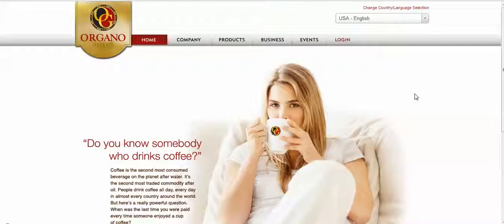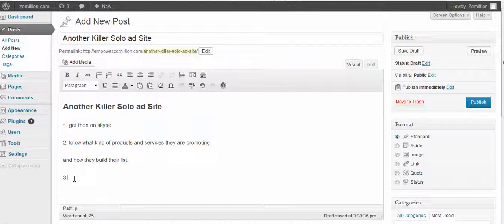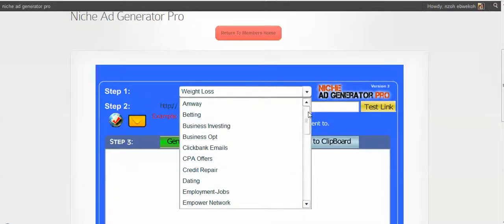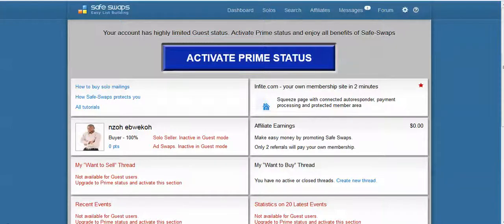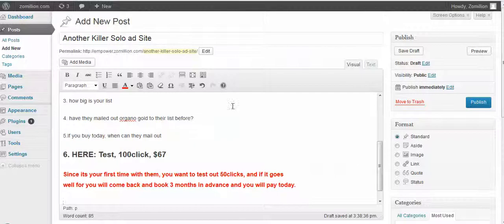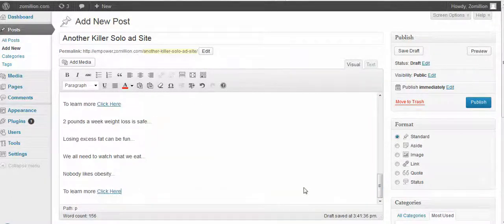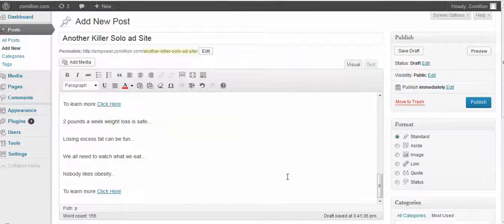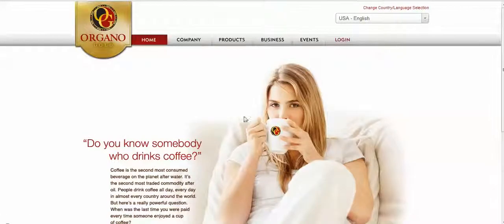Another Killer Solo ad Site